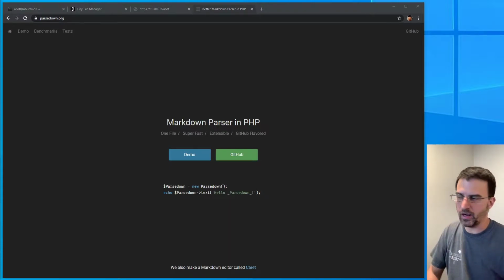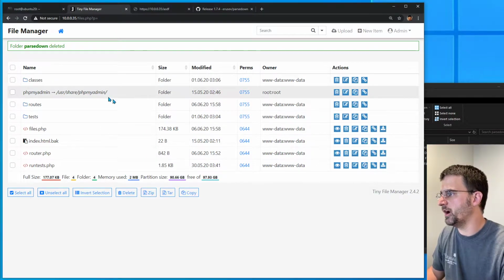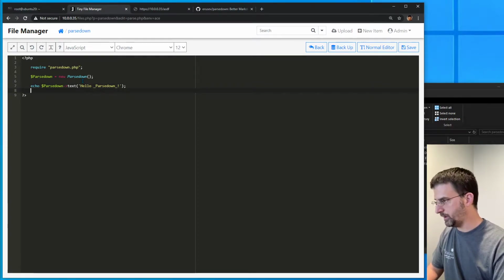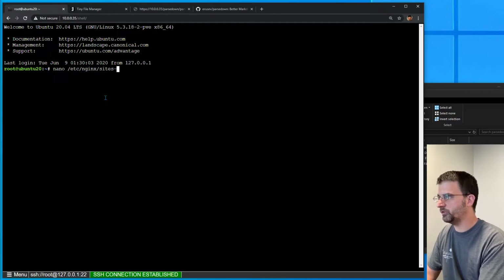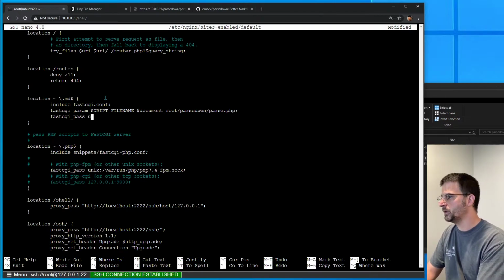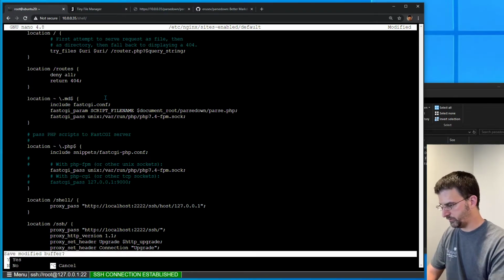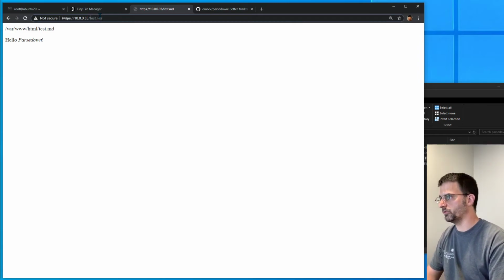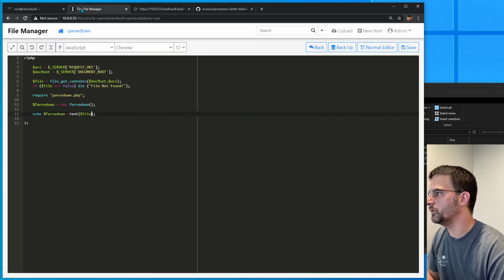Ep.18 Serve Markdown with Nginx & PHP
In this video we walk through how to serve markdown pages (*.md files) using parsedown, nginx, and php.